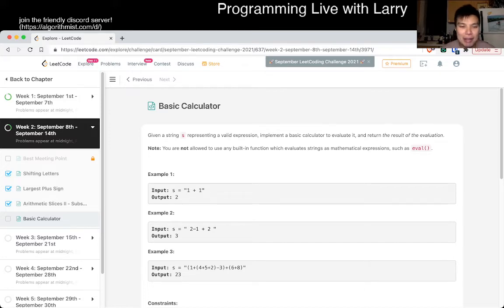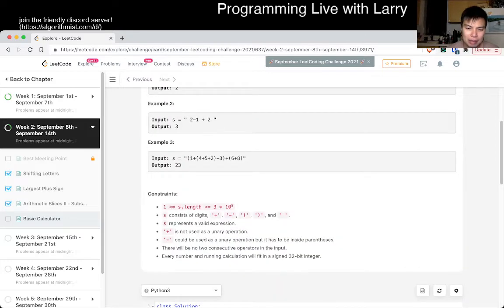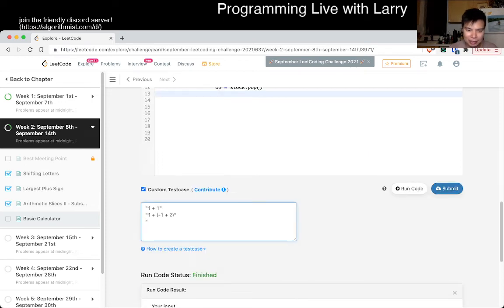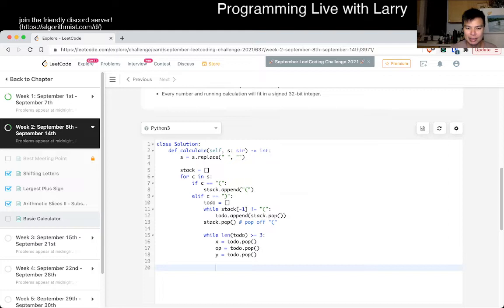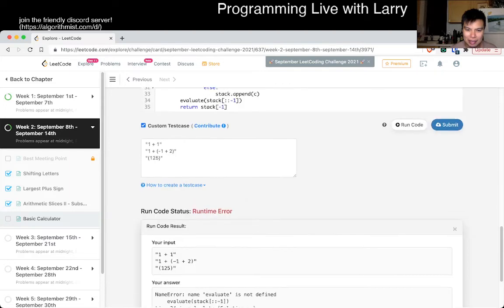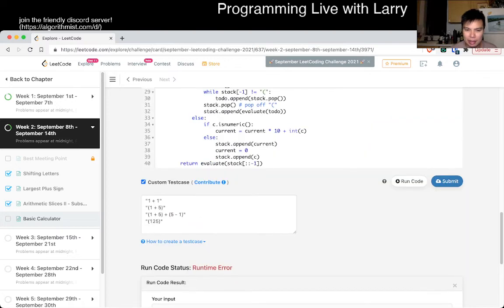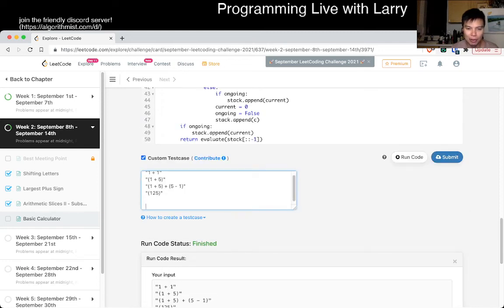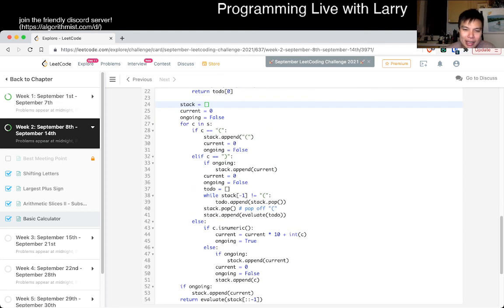Daily Leetcode #529: Sep 11, 2021 - 224. Basic Calculator